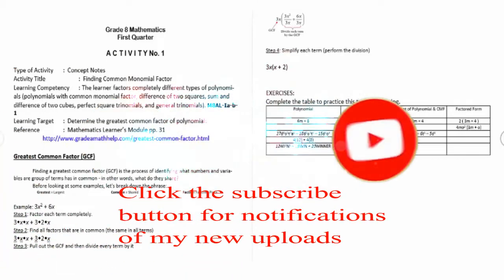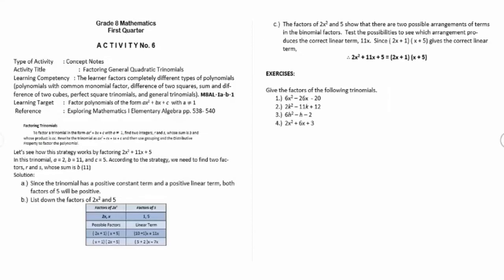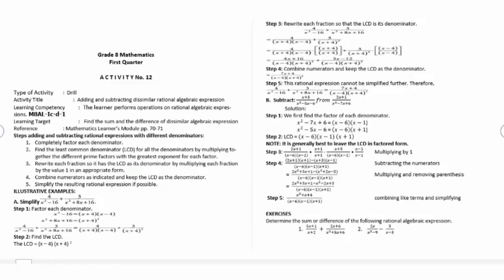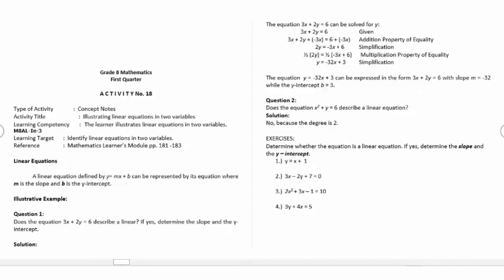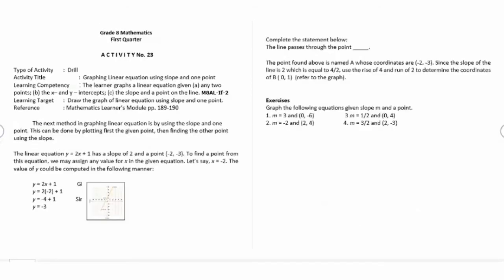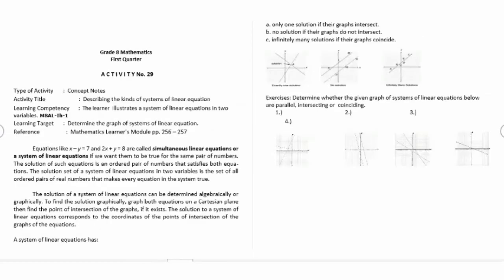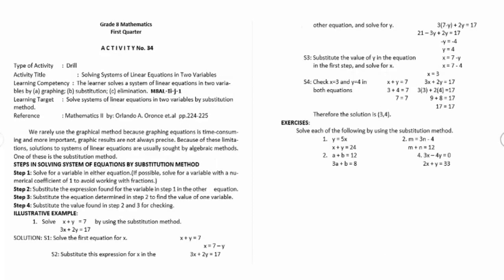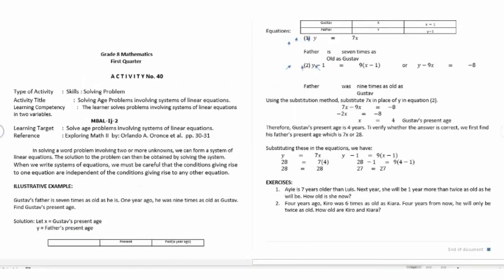40 MELC-BASED ACTIVITY SHEETS FOR GRADE 8 MATHEMATICS SECOND QUARTER | MODULAR ACTIVITY SHEETS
These are the different activity sheets that can be used for home studying. MELC-Based activity sheets with explaination and examples after the exercises given at the end of every activity sheets.

I do not own this file.
Credits to all math teachers who contributed to this compilation.